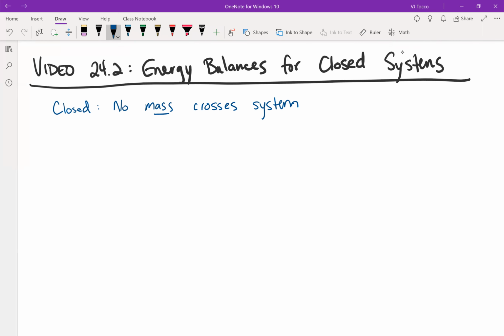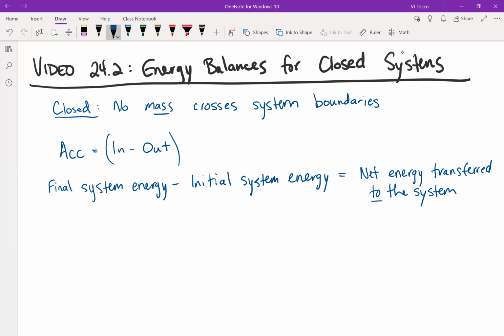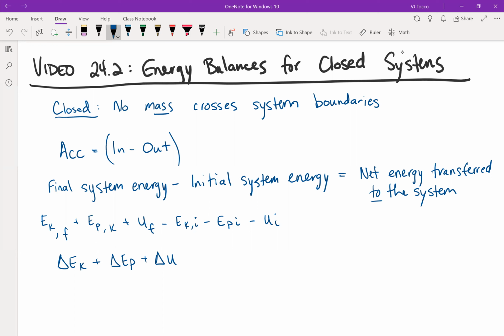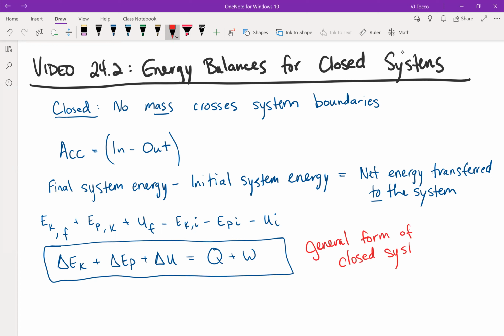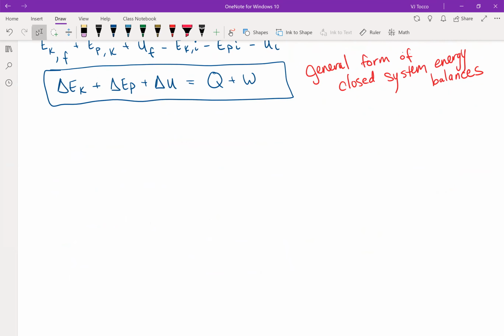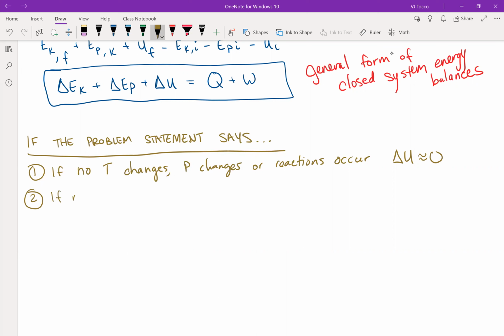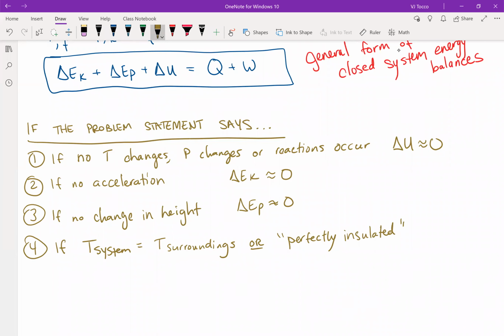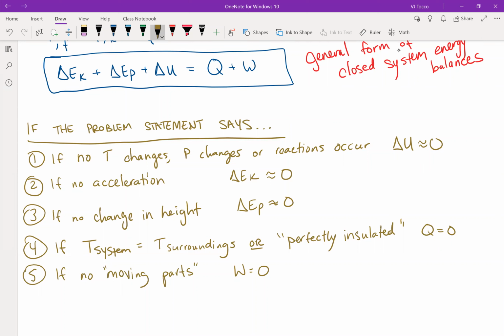MEB Episode 40: Closed System Energy Balance